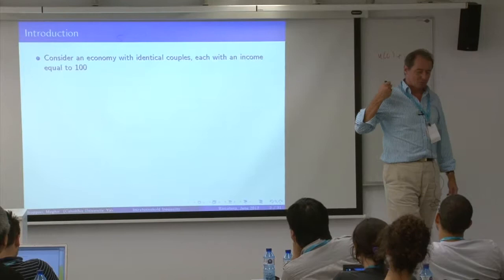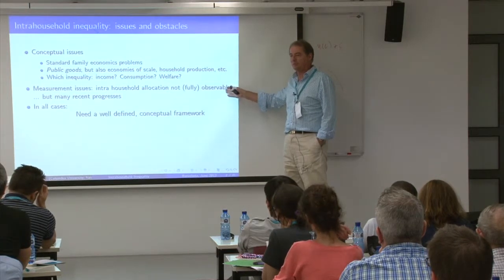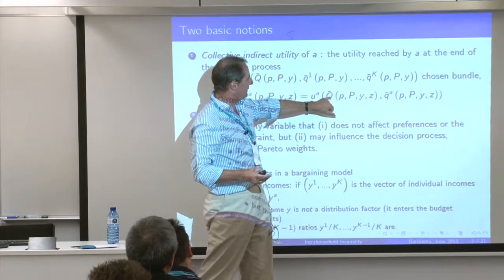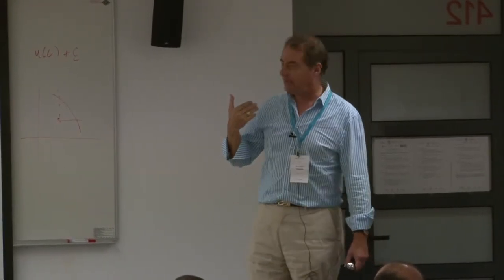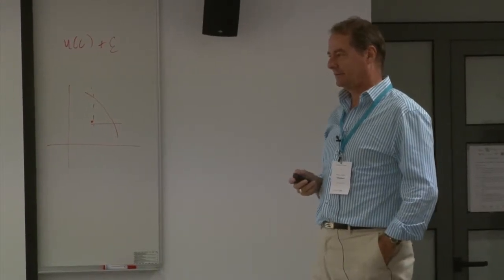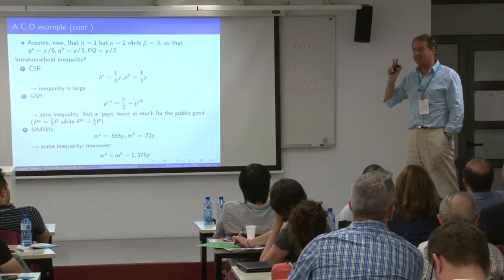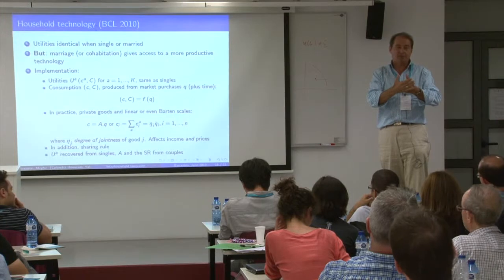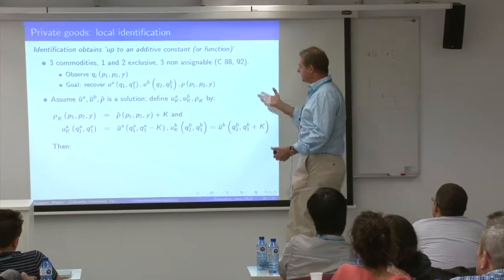PIERRE ANDRÉ CHIAPPORI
PIERRE-ANDRÉ CHIAPPORI (Columbia University) - "Measuring Intrahousehold Inequality" (with C. Meghir)
MOVE-FINet-CEAR Workshop on Family Economics
Barcelona GSE Summer Forum